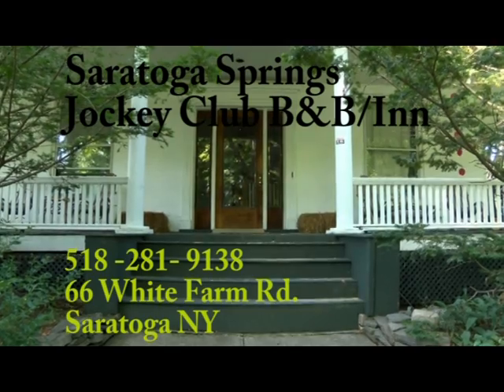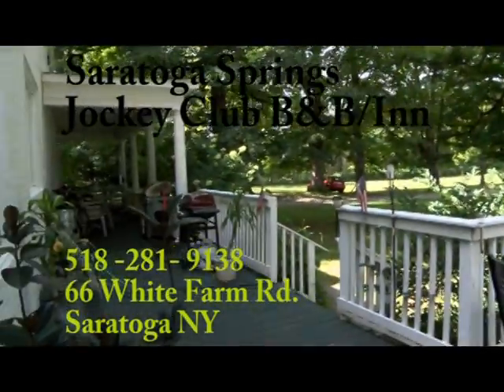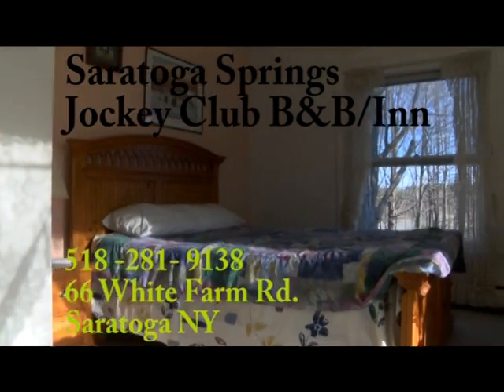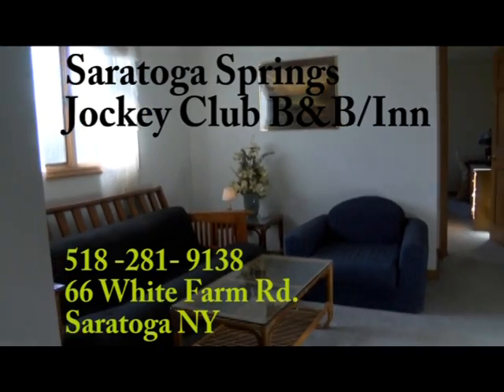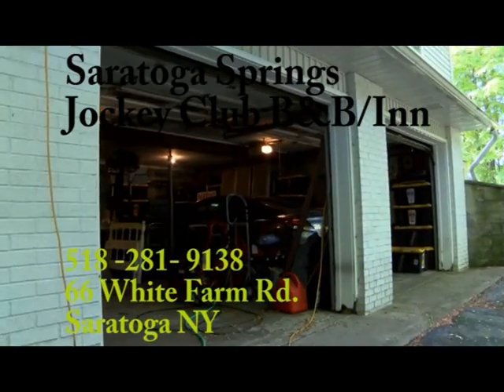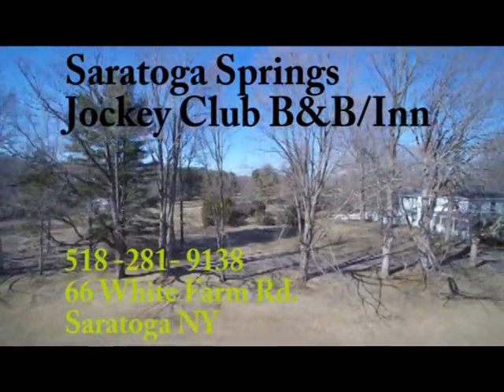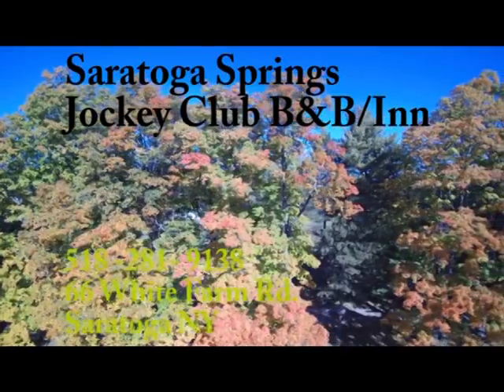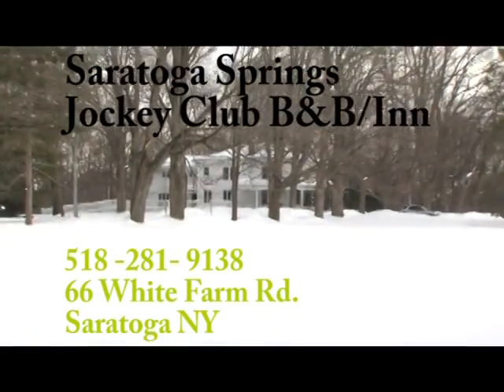Saratoga Springs Jockey Club Inn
We got our permit to develop the BnB. Investors welcome.  Call for info 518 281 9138